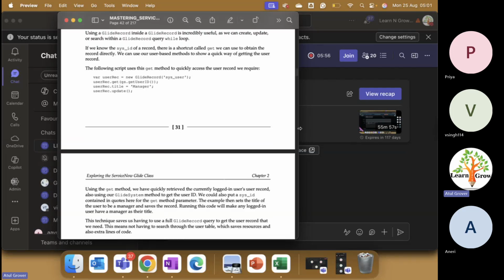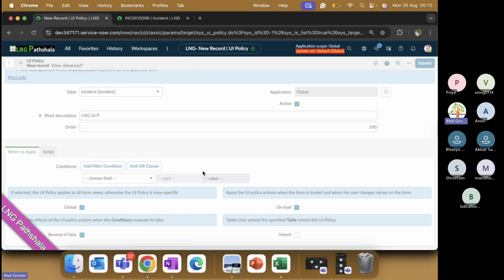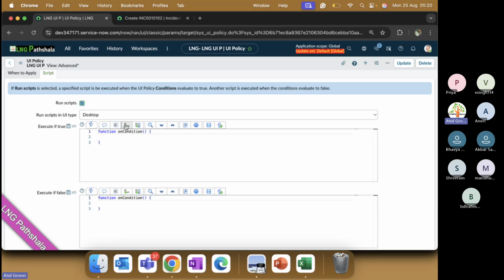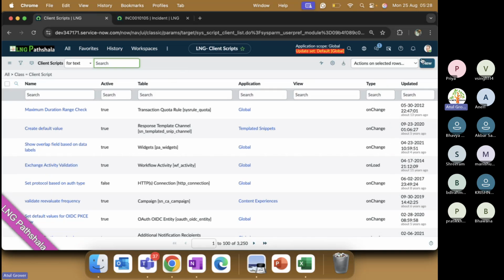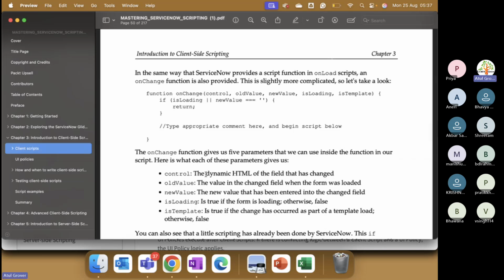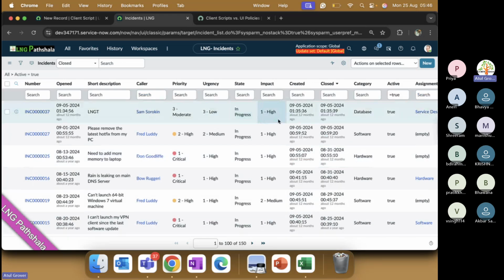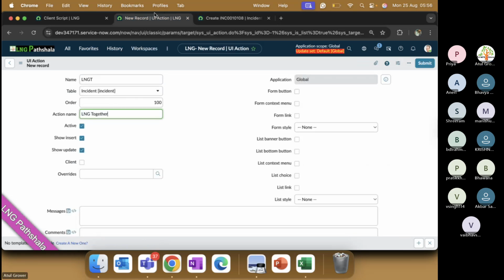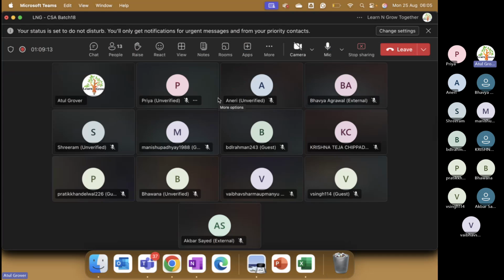CSA Admin Batch18 | Day 26 | UI Policy - Client Script - UI Actions